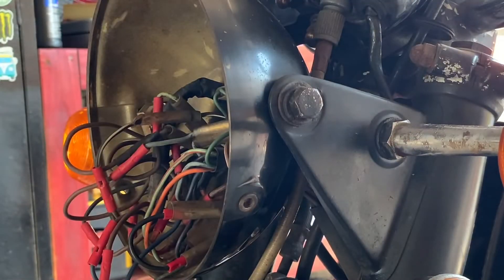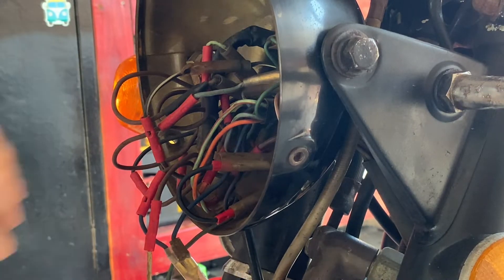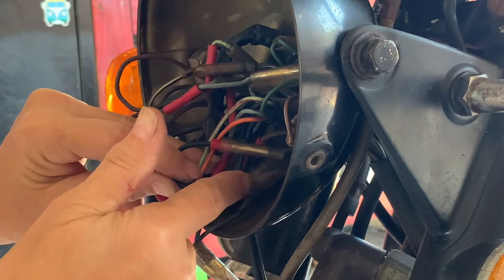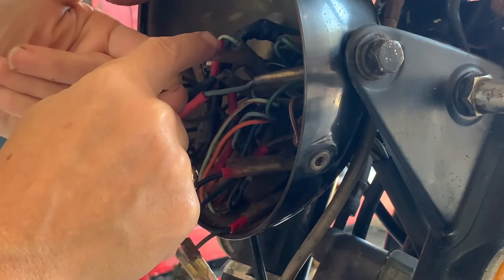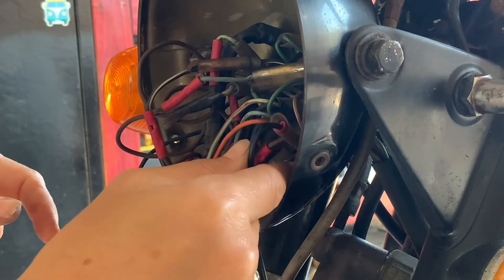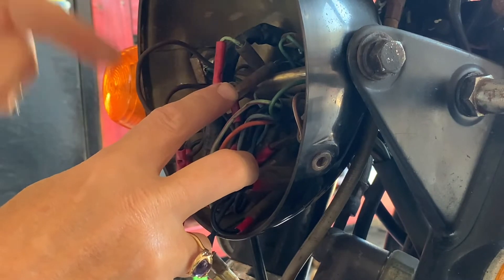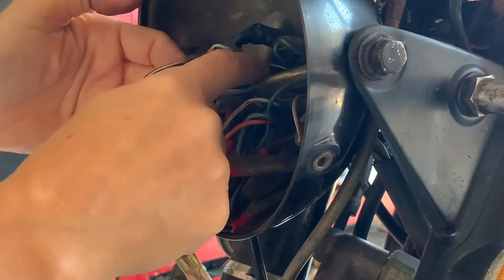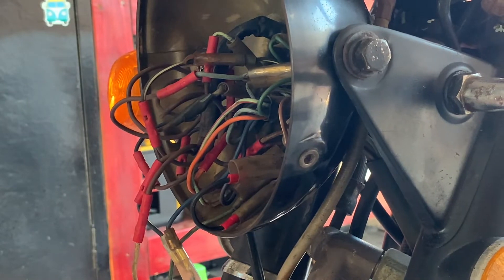I fixed the cut off switch!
Hooking up wires